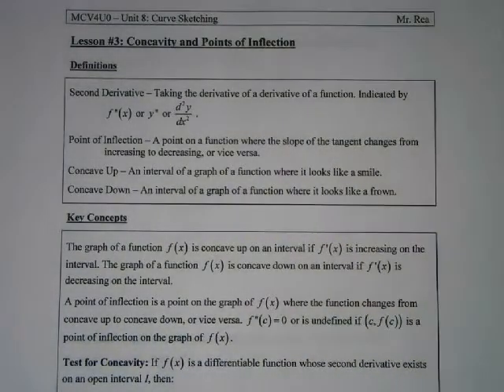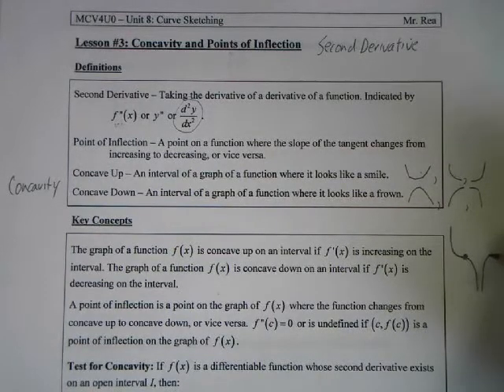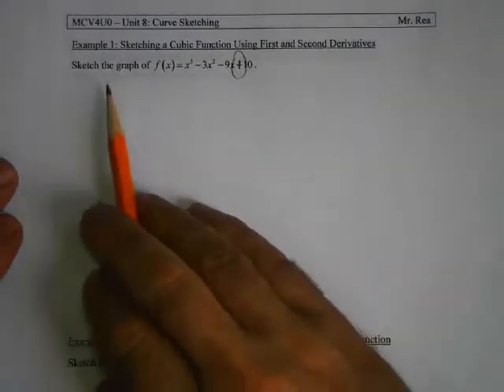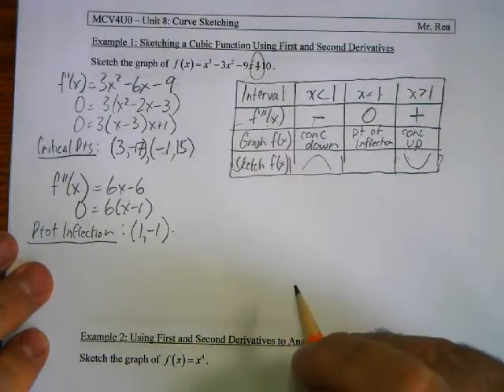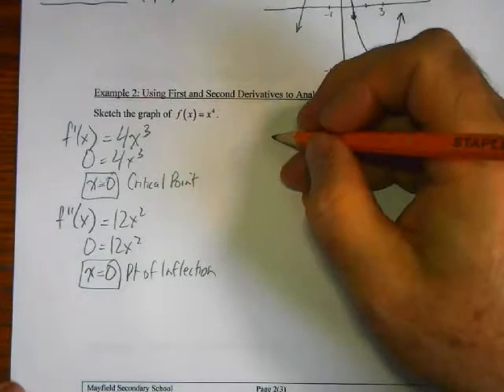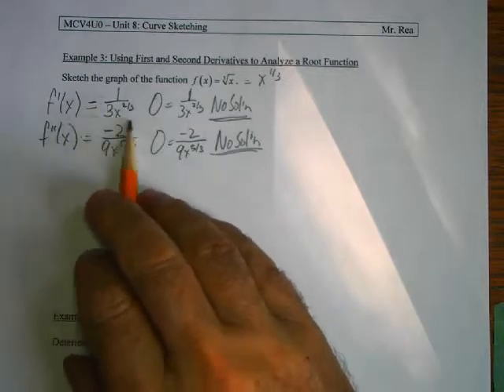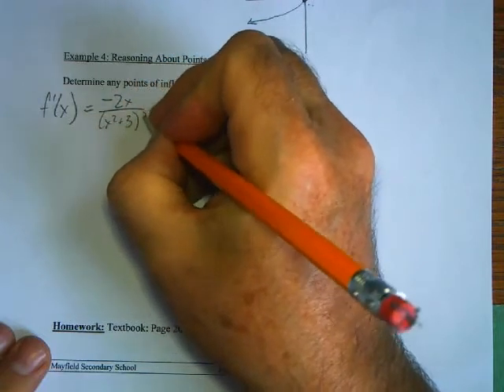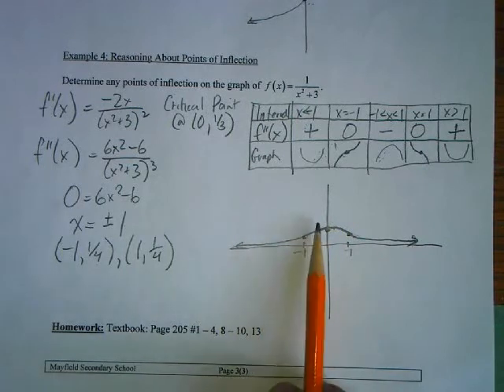Grade 12 Calculus - Concavity and Points of Inflection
Learn about the relationship between concavity, points of inflection, and the second derivative, and how you can use this information for curve sketching.